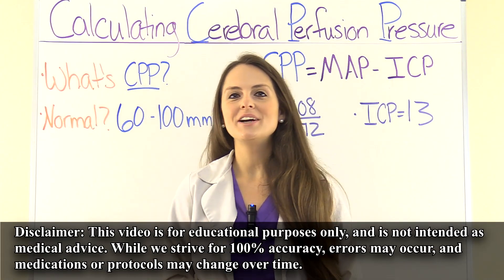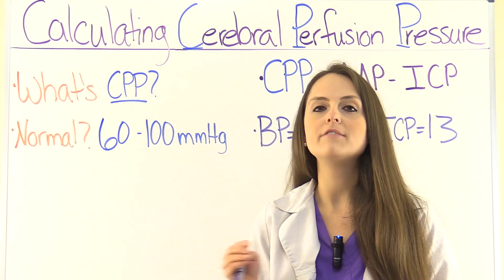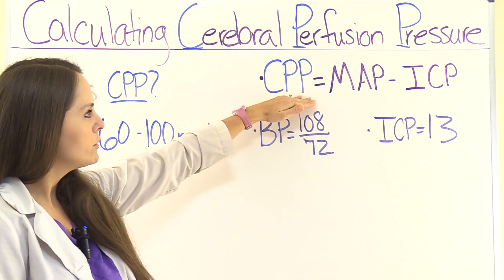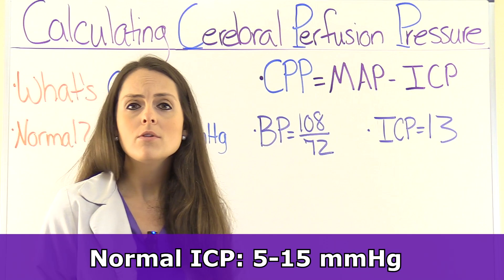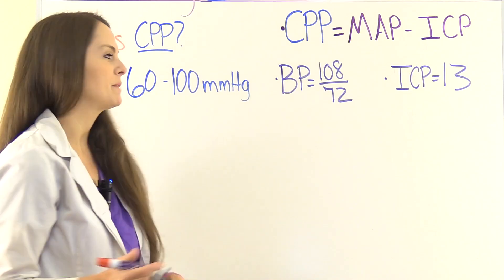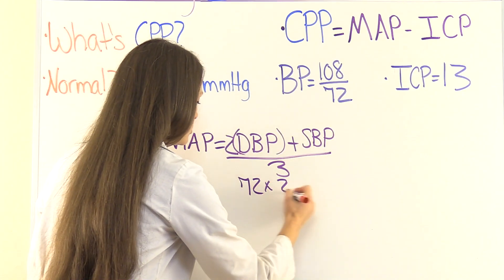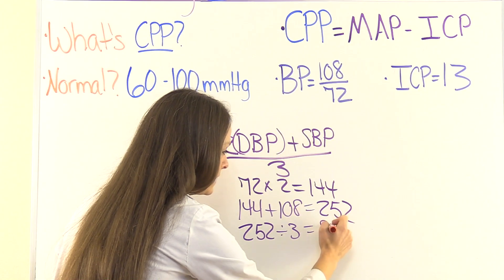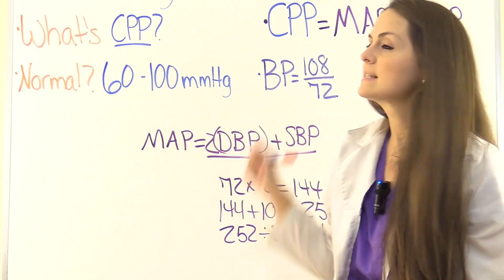How to Calculate Cerebral Perfusion Pressure Nursing (CPP)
Cerebral perfusion pressure (CPP) nursing: how to calculate cerebral perfusion pressure with the formula CPP = MAP - ICP

What is cerebral perfusion pressure (CPP)? It’s the amount of pressure required to move sufficient amounts of blood to the brain to maintain cerebral blood flow (CBV).

A normal cerebral perfusion pressure is 60 to 100 mmHg. If CPP is less than 60 mmHg the brain can experience ischemia, which can lead to brain injury or death.

To calculate for cerebral perfusion pressure, you must know the patient's blood pressure and intracranial pressure (ICP) reading. A normal intracranial pressure reading is 5 to 15 mmHg.

To begin calculating for the CPP, you must first calculate the mean arterial pressure (MAP). The mean arterial pressure is the amount of pressure present in the arteries during one cardiac cycle. A normal MAP is 70 to 100 mmHg. The formula to solve for the mean arterial pressure is MAP = 2(Diastolic blood pressure) + Systolic blood pressure divided by 3.

After this you will take the MAP and subtract it from the ICP, and this will equal the cerebral perfusion pressure.